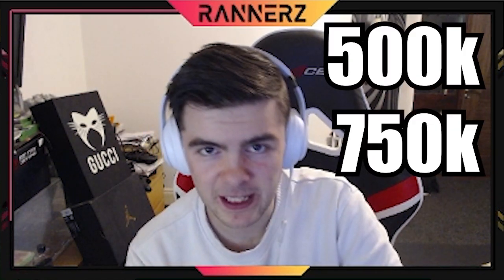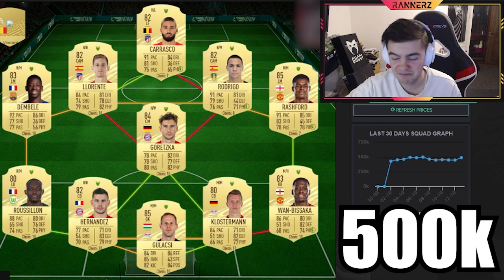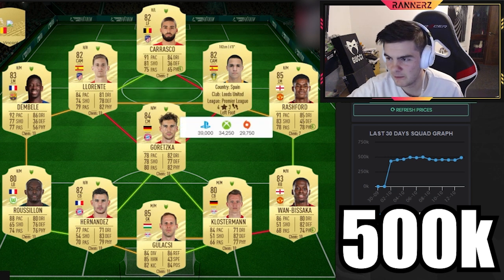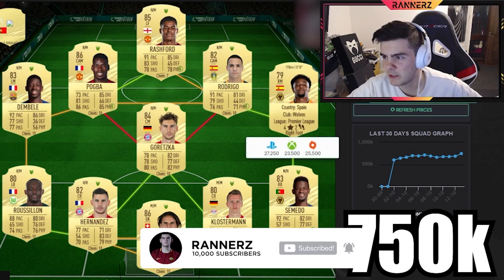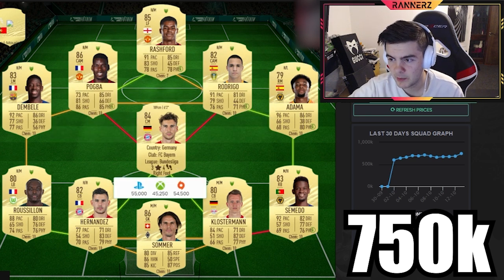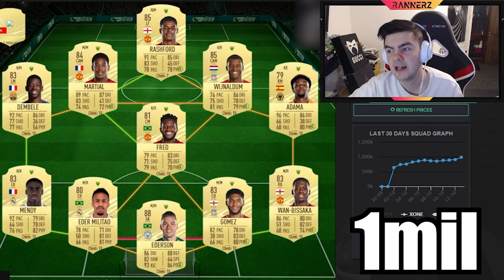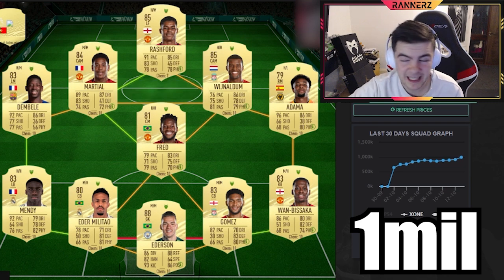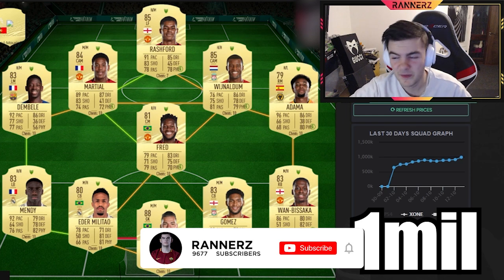BEST OVERPOWERED META STARTER TEAM 500k - 750k - 1 MILLION COINS - FIFA 21 ULTIMATE TEAM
Hope you guys enjoy today's video on these meta squad builders teams with OP players.

Best 500k starter team FIFA 21
Best 750k starter team FIFA 21
Best 1 MILL starter team FIFA 21

Will probably use one of these for my Road to glory RTG. A cheap good team is needed for division rivals to start this year as the placement games are worth a lot of free coins. These teams will work great in FUT Champs / FUT Champions Weekend League

Xbox Gamertag: Rannerz
PSN: RannerzPS